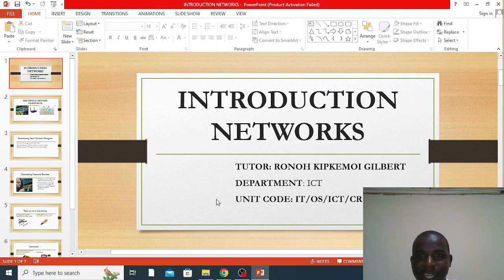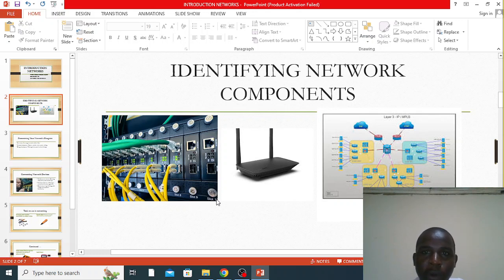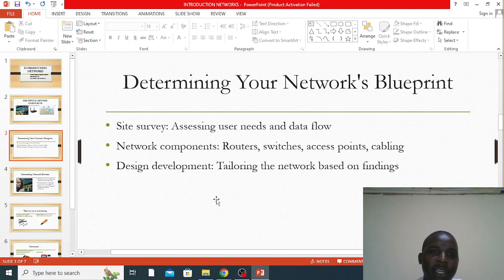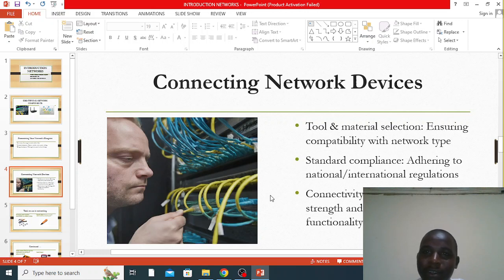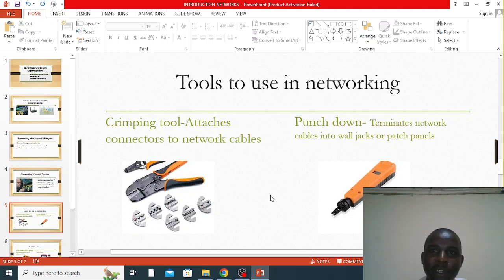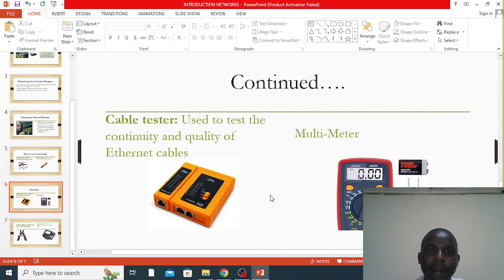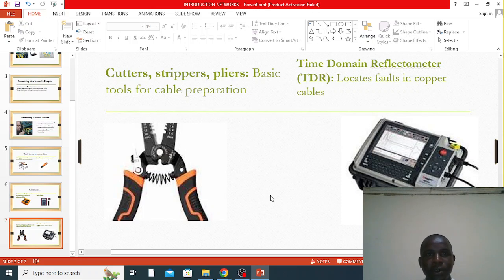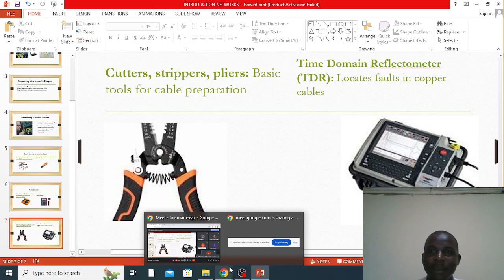Introduction to computer networks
wish to learn about computer networks